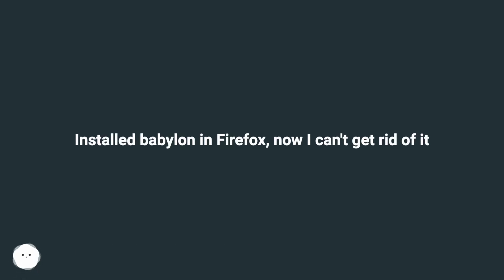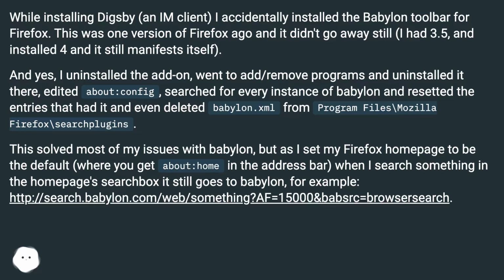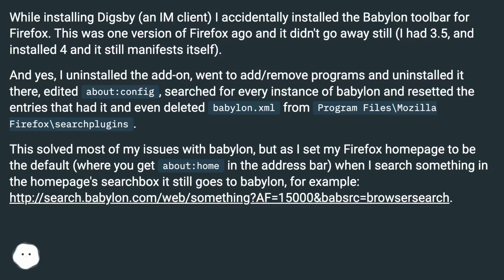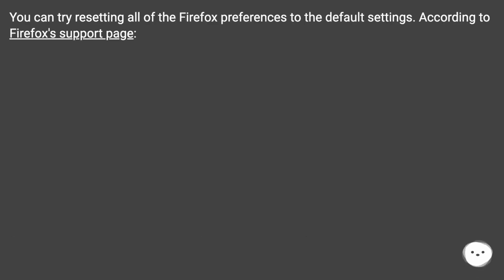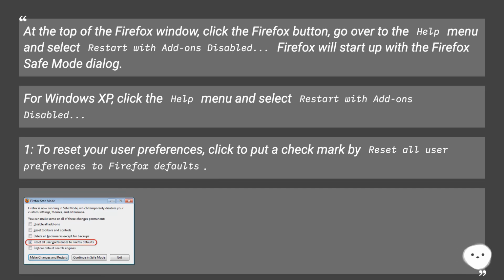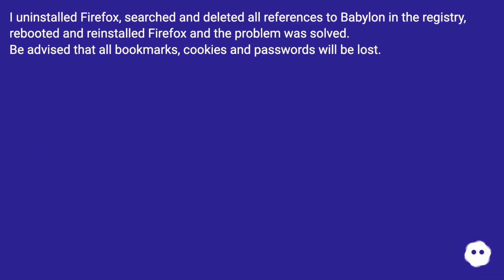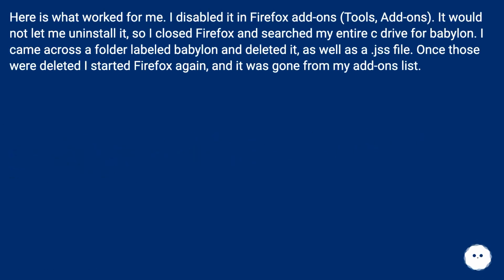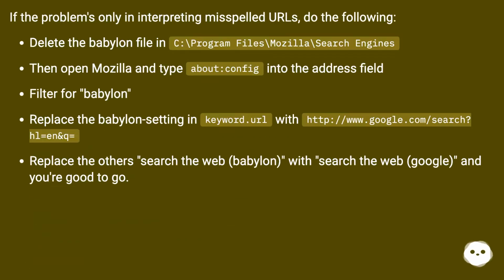Installed babylon in Firefox, now I can't get rid of it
Chapters
00:00 Installed Babylon In Firefox, Now I Can'T Get Rid Of It
01:01 Accepted Answer Score 5
01:47 Answer 2 Score 1
02:05 Answer 3 Score 1
02:33 Answer 4 Score 2
03:11 Thank you